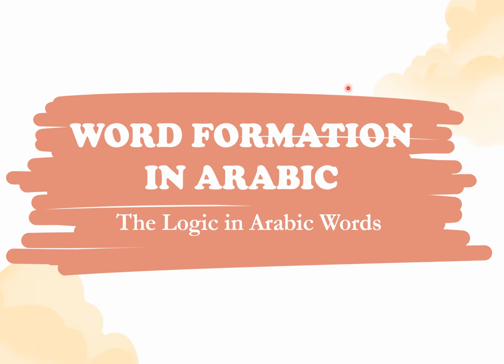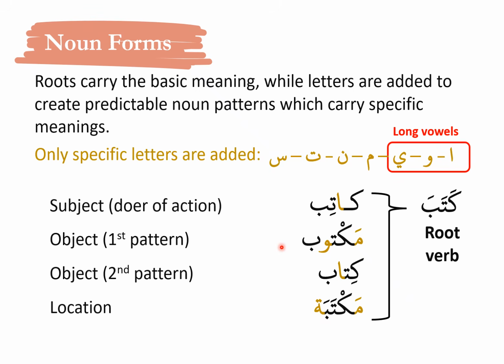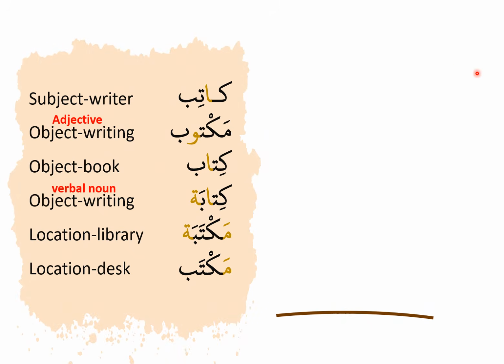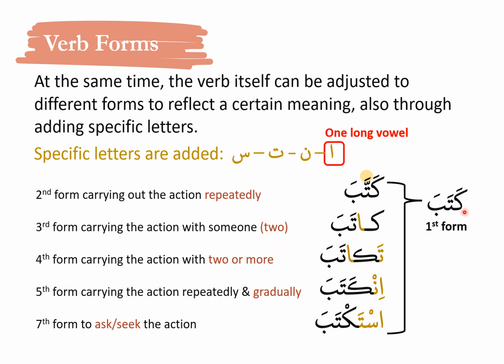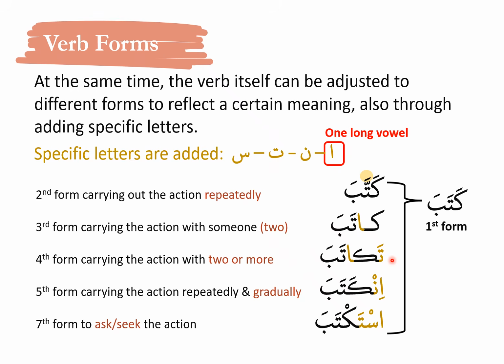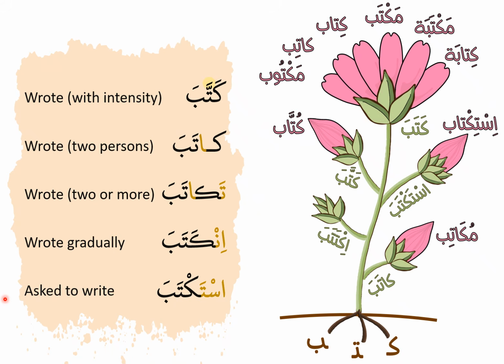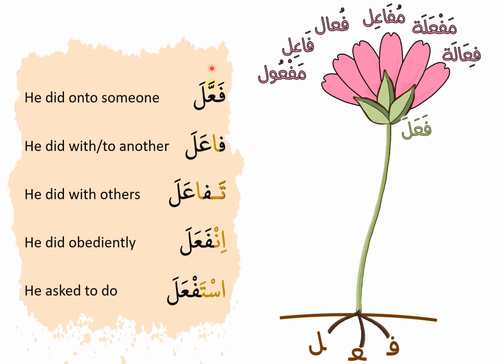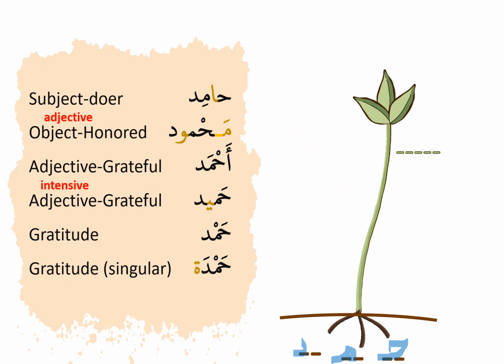Arabic Word Formation - The Logic in Arabic Words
Arabic words are built in a systematic and beautiful way. In this lesson, we explore how words are formed using a systematic method, and understand how to analyse word structure to improve comprehension.
سنتعلم كيف نحلل الكلمة العربية ونفهم بنيتها بطريقة مبسطة وواضحة.
Suitable for students, teachers, and anyone learning Arabic reading skills.

Chapters:
00:00 - 00:17 Introduction
00:17 - 05:45 What are noun forms and derivatives?
05:45 - 10:40 What are the different verb forms?
10:40 - 11:44 Noun forms of the root verb do (did فعل)
11:44 - 13:26 Verbs forms of the root verb do (did فعل)
13:26 - 16:36 Noun forms of the root verb praise (praised حمد)